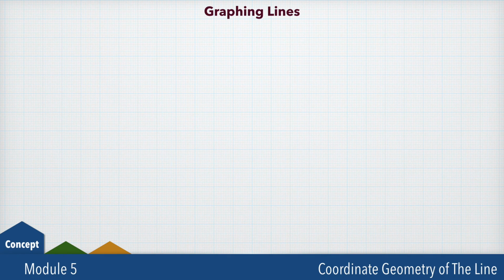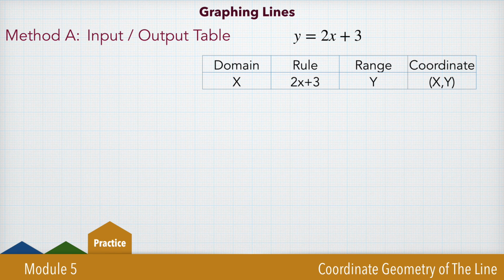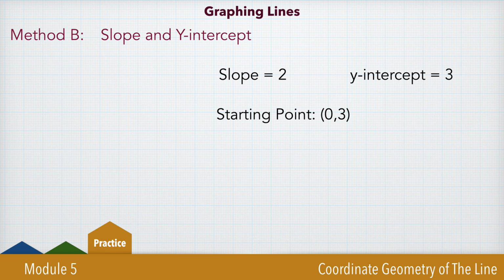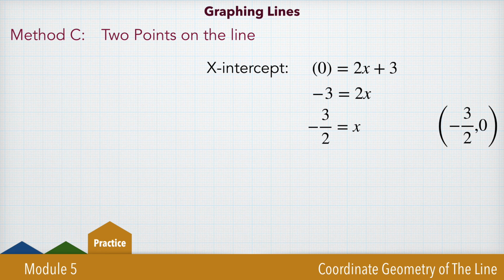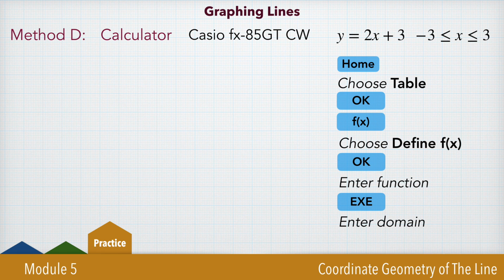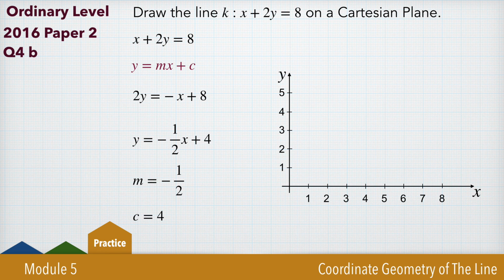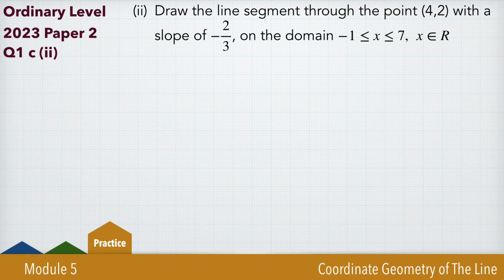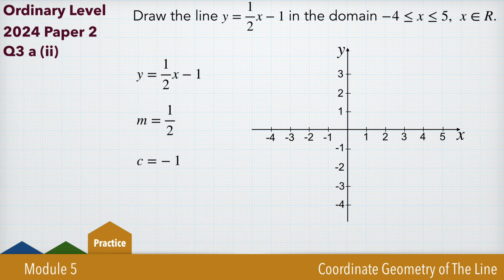5: Graphing Lines on Cartesian Plane/Coordinate Diagram.Coordinate geometry of the line maths course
Learn how to plot a line over a particular domain on the Cartesian Plane which is named after René Descartes the founder of coordinate geometry.

There is four methods for plotting graphs:

Learn how to plot a linear function using an input output table. A table of domain, function rule, range and coordinates.

Plot a line using the slope and y intercept from the line equation y=mx+c.
Start by plottting the y intercept and then by using slope as rise over run plot the next point on the graph.

Plot a linear function by finding the x and y intercepts by letting x=0 and then y=0. This method will find the axis intercepts which are both element of the line.

The fourth method is using a calculator and the function. The instructions given are based on the Casio scientific calculator fx 85 gt. the function mode of a calculator will give the coordinates on the line over a domain.

This module covers the Leaving Certificate ordinary level maths course. If you require higher level maths then check out my course on Coordinate geometry of the line on Udemy.

Coordinate geometry is also known as Cartesian Maths and Analytical Geometry.